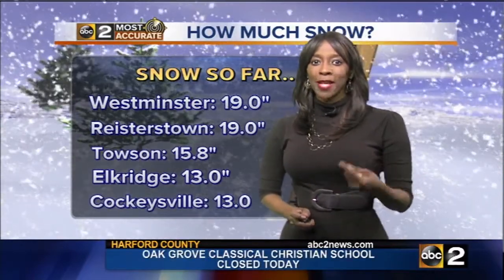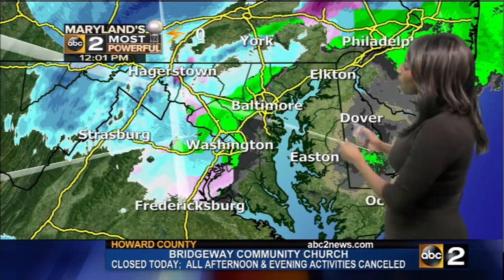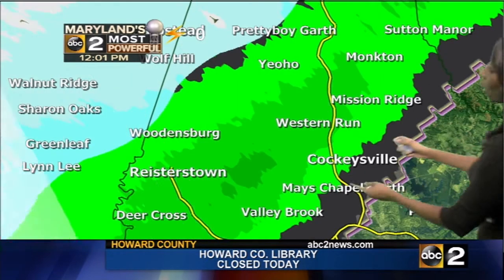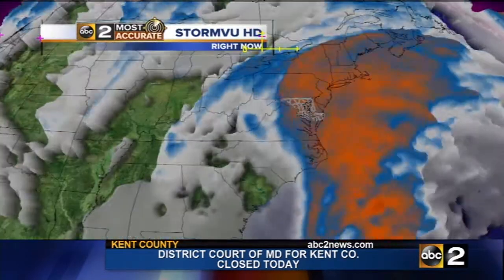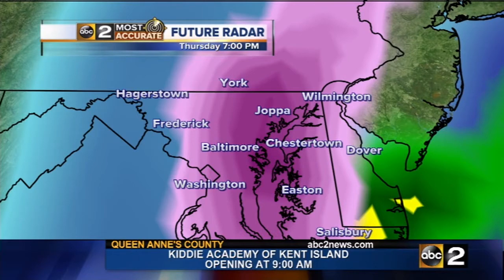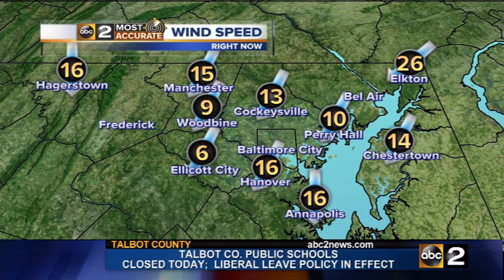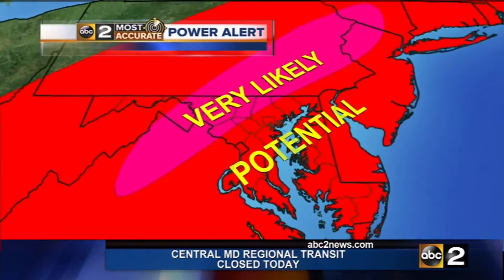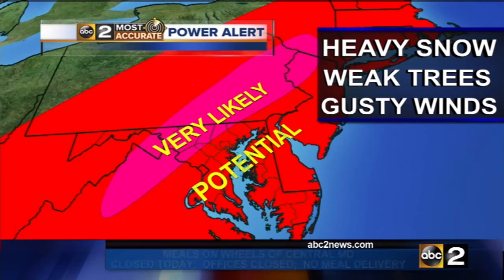ABC2 Extended Snow Coverage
Abc2 is covering the weather event with extended coverage on air and online.